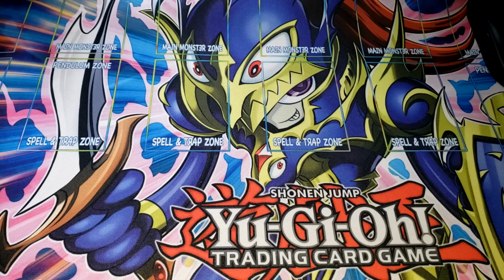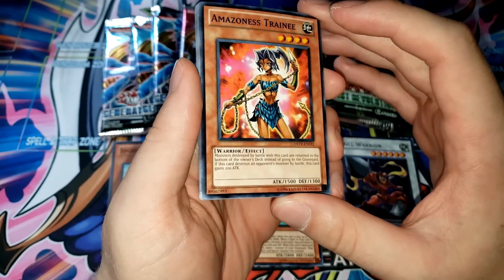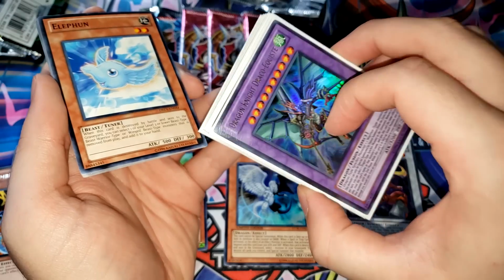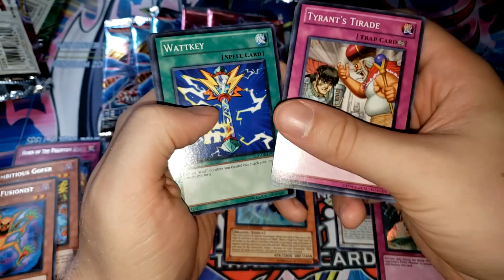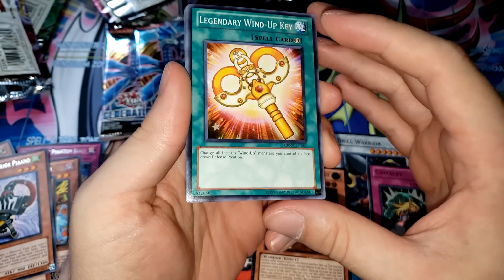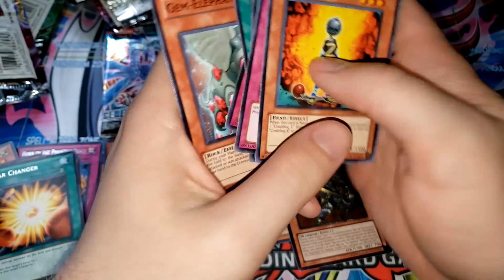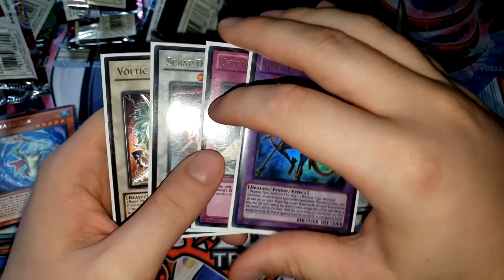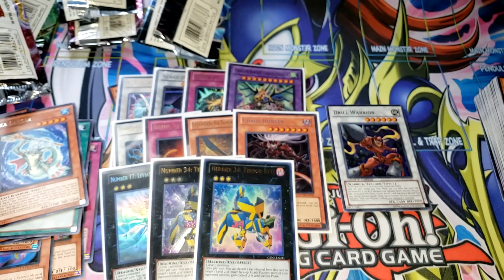The Finale | Yu-Gi-Oh!